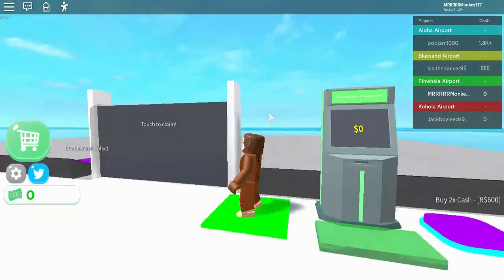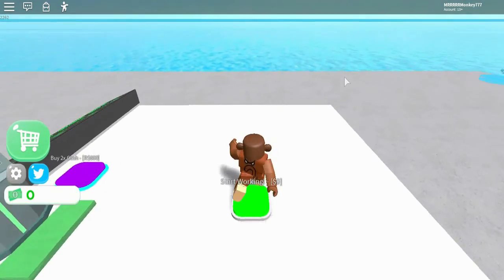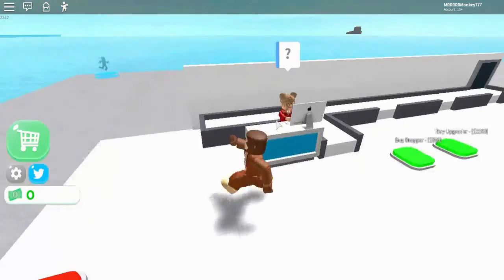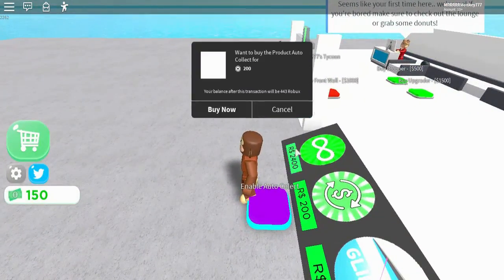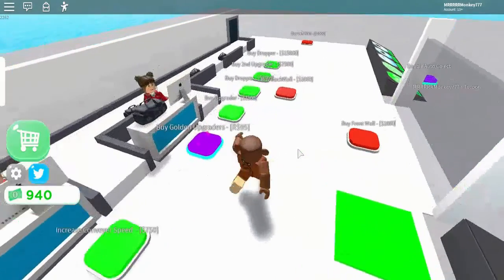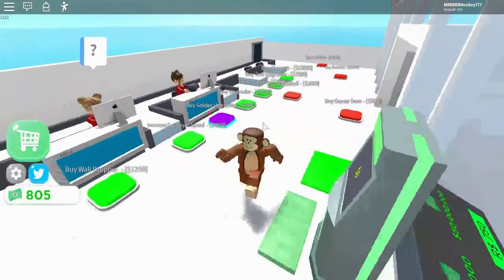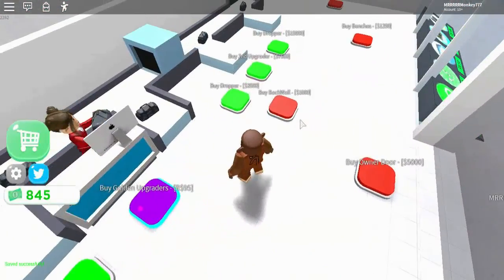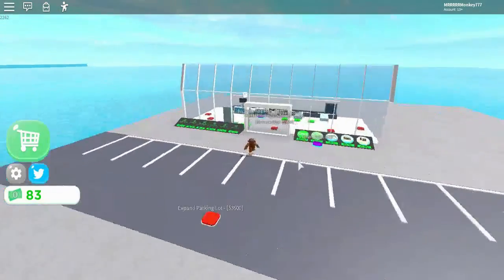BEGINNING TO MAKE MY AIRPORT!✈ | Roblox Airport Tycoon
Today I begin to create my own airport and this is part 1!

Stay Safe,
Mr Monkey